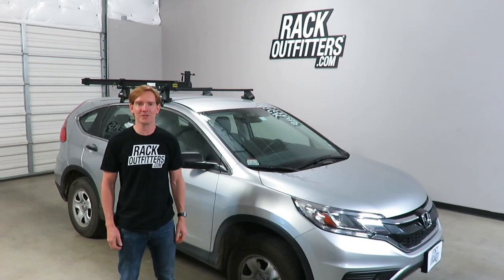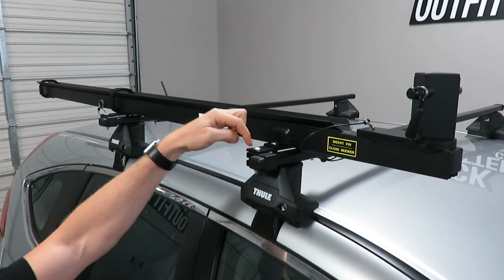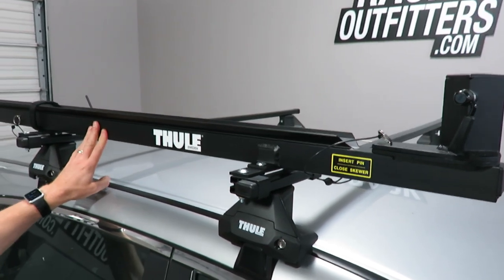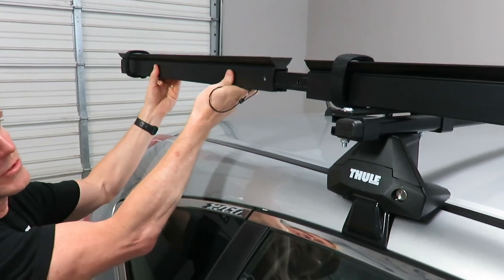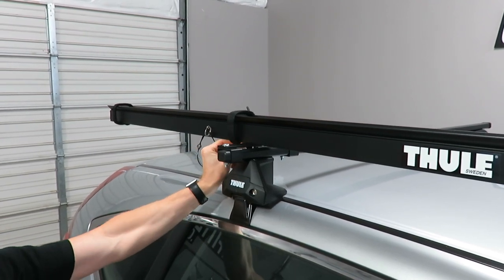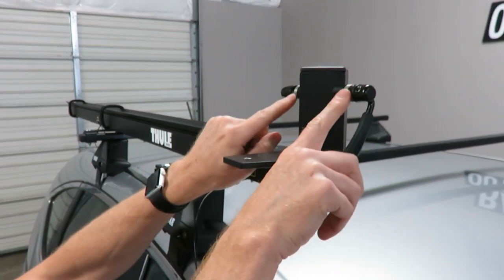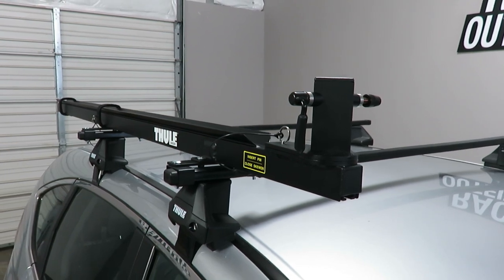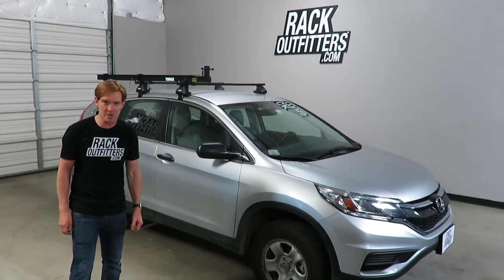Thule 558P Pivioting Tandem Carrier Quick Overview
The Thule 558P - Pivoting Tandem Carrier is the quickest fork mounting roof carrier for tandem bikes.

Its pivoting fork mount design enables easy one-person tandem loading. Tray extension can be removed for hatch clearance and to carry standard bikes.

It fits both Thule standard rectangle load bars and Yakima RoundBars.  It can be locked by using the Thule 538XT - Cable Lock, which is sold separately.

TRUSTWORTHY TRANSACTIONS
- 30 DAY RETURNS and NO RETURN FEES (others charge 10-20%)

QUESTIONS: Our live, Austin-based experts can help.
- Phone Hours: 10AM-6PM CT Mon-Sat
- Austin: 512-441-RACK (7225)
- Toll-Free: 866-441-RACK (7225)

Rack Outfitters
6006 E Ben White Blvd
Suite 300